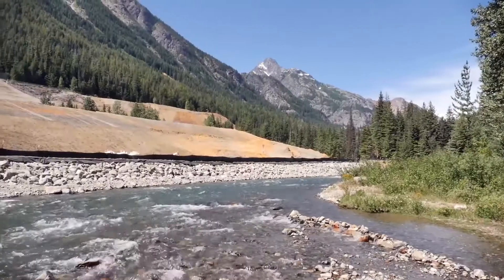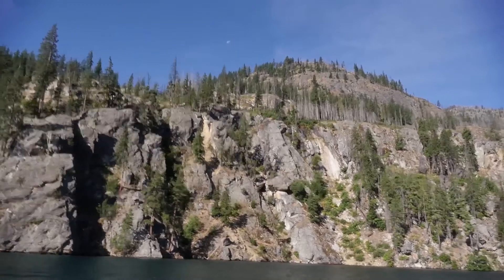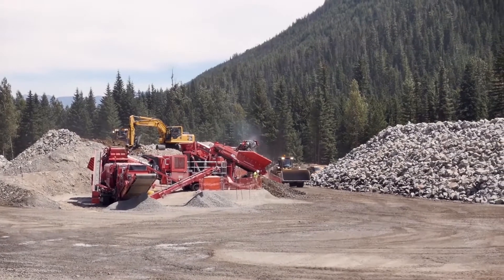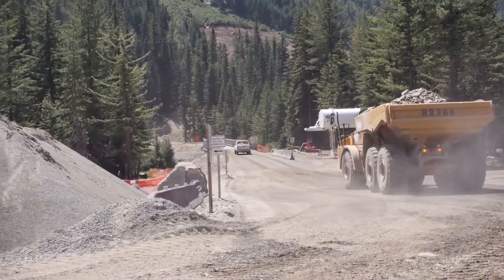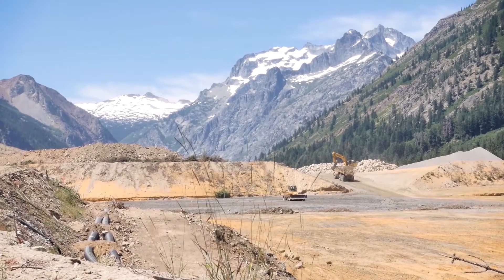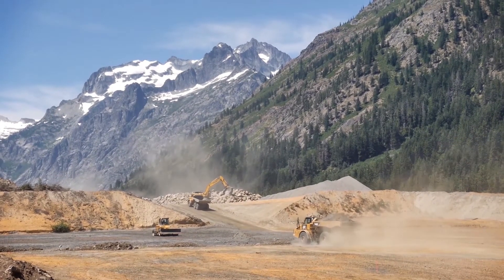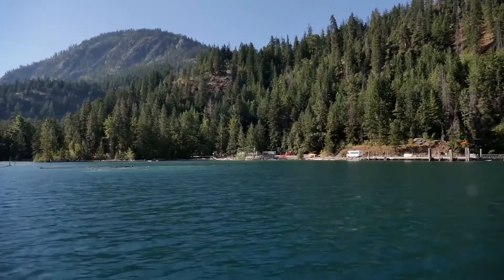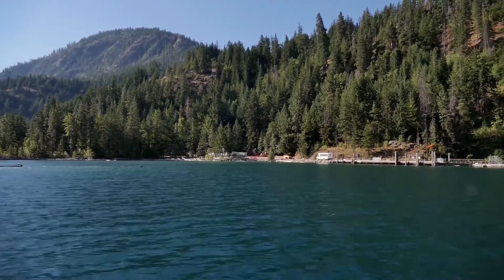Holden Village Reclamation Project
The Holden Mine Cleanup Project is a $200+ million effort to remediate past environmental problems at the mine. The mine has been closed since the late 1950s and the cleanup is necessary to prevent future water and soil contamination. Rio Tinto, one of the world’s largest mining groups, is managing and paying for the cleanup, which is expected to take about five years. Federal agencies issued their Record of Decision on the cleanup strategy in January 2012, giving the green light for remediation work to begin.